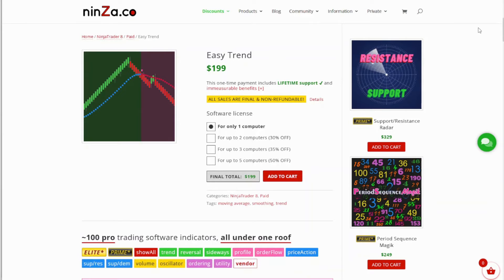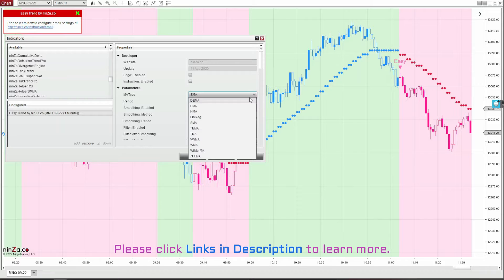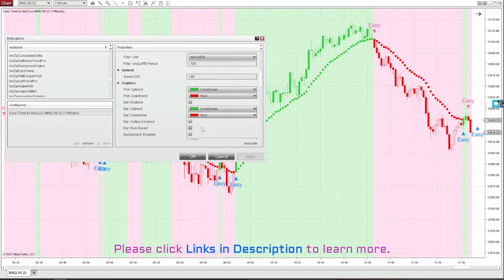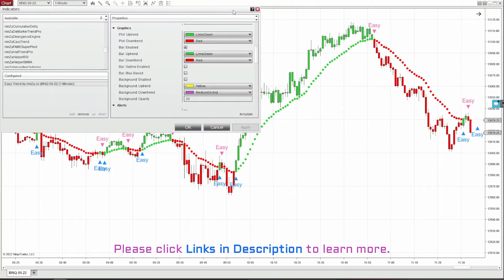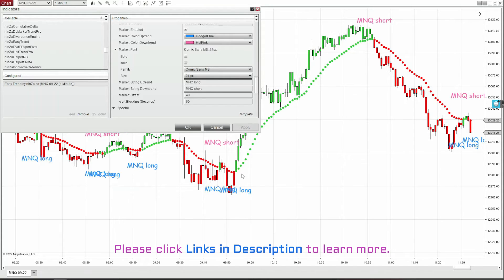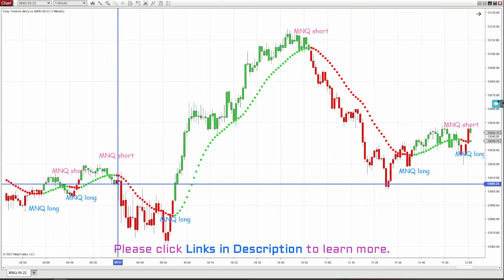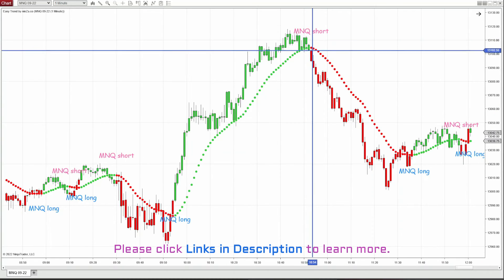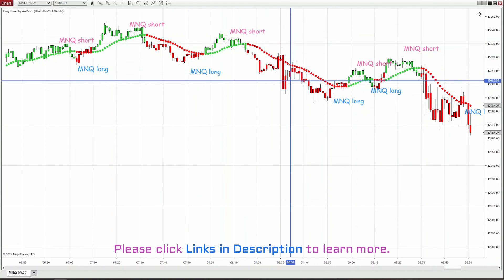[NinjaTrader 8] Easy Trend indicator: EMA, SMA, HMA, ZLEMA... (11 types)